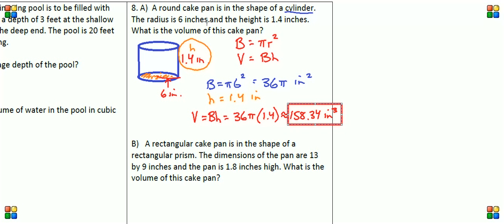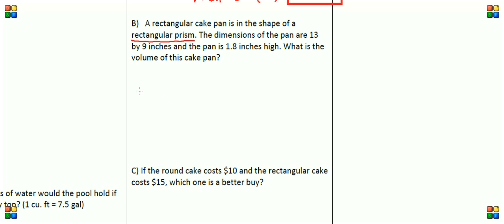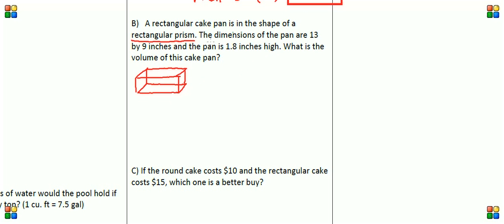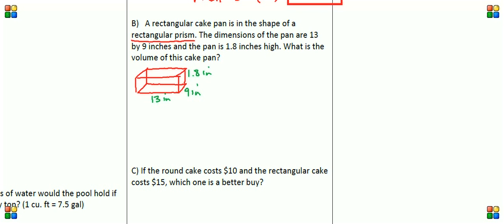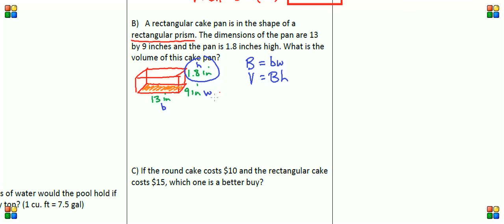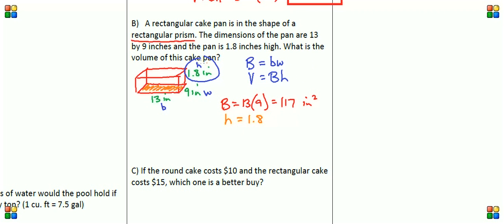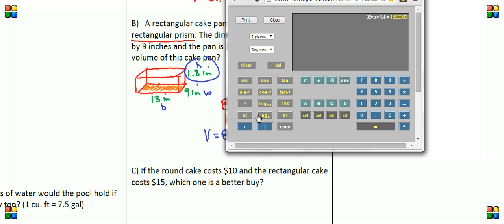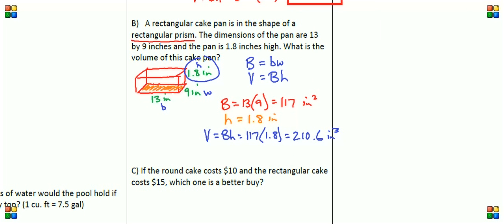G7 Test Review Q8B